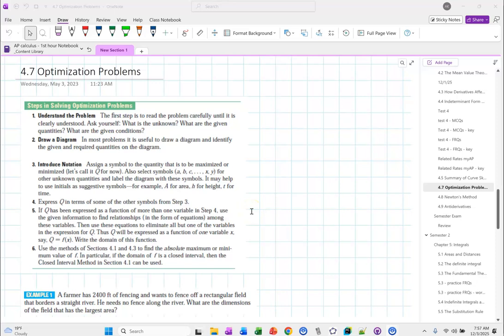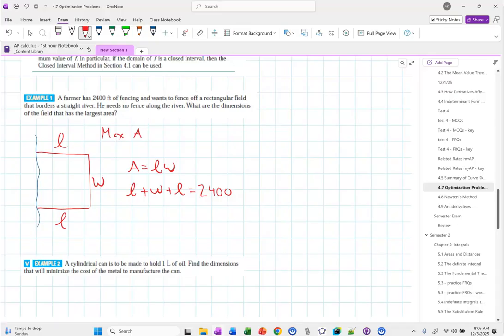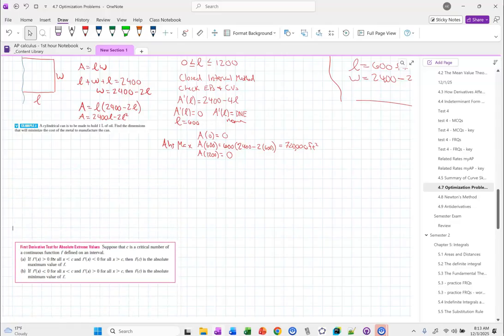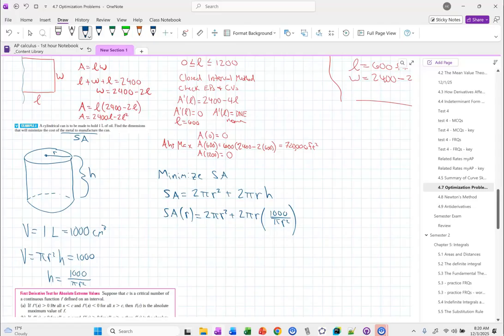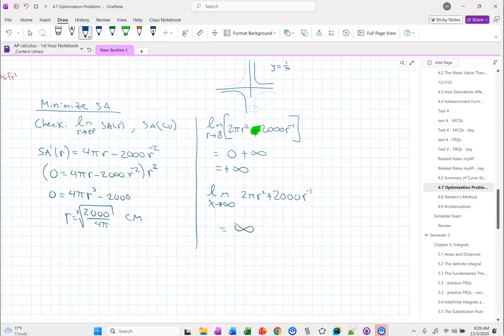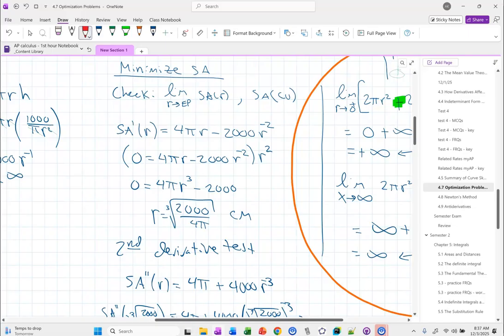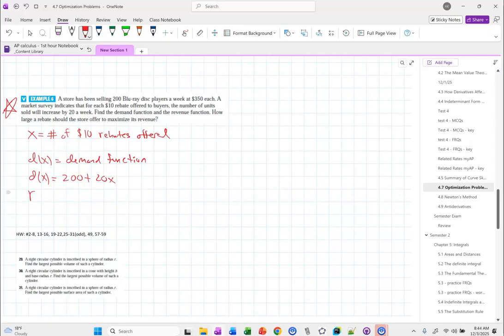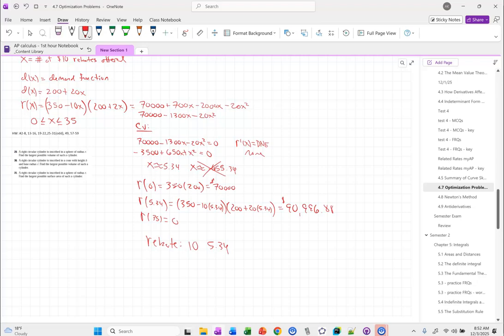12/3/25 ap calc - 1st hour